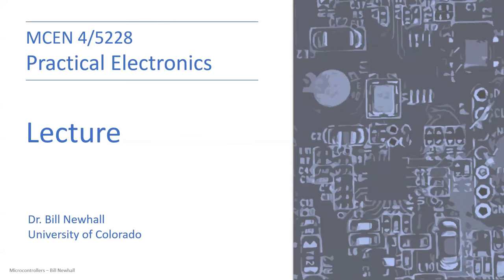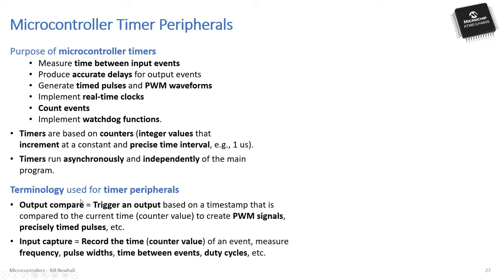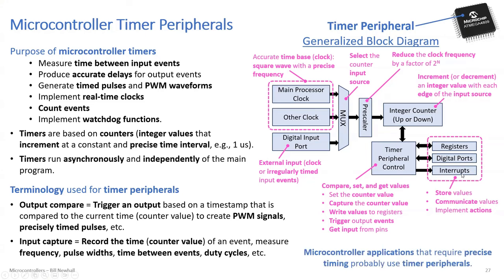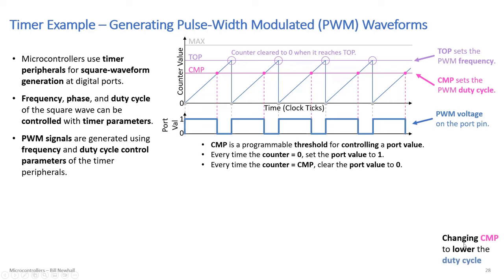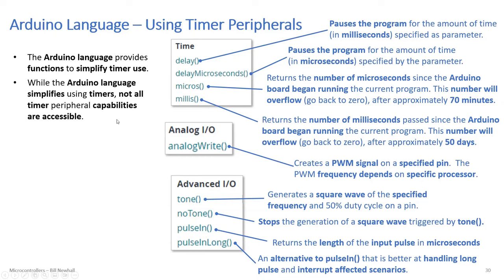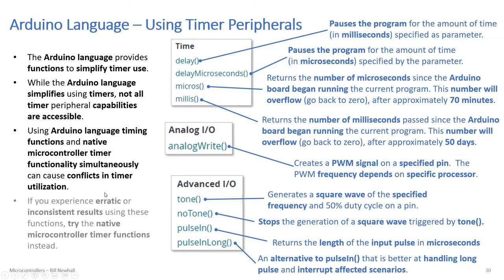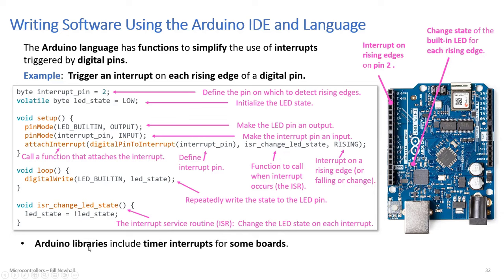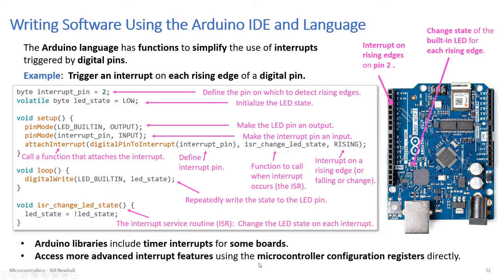Practical Electronics - Lecture 17 (Fall 2023)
• Microcontroller Timer Peripherals
• Generating Pulse-Width Modulation with Timers
• Measuring Frequency with Timers
• Using the Arduino Language for Timer Functions
• Microcontroller Interrupts
• Data Types for Variables